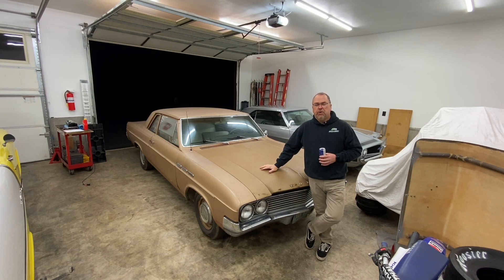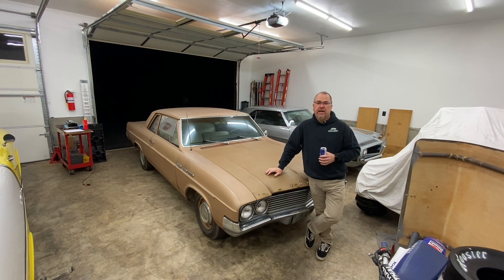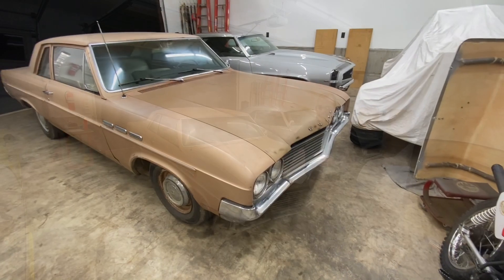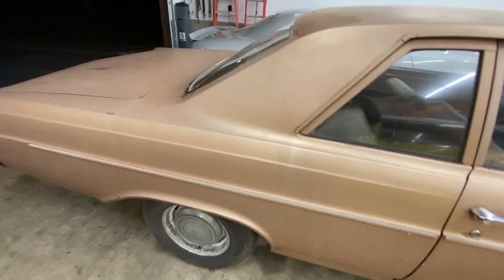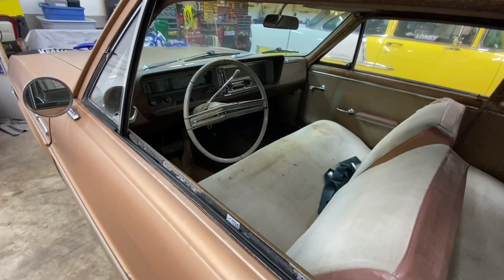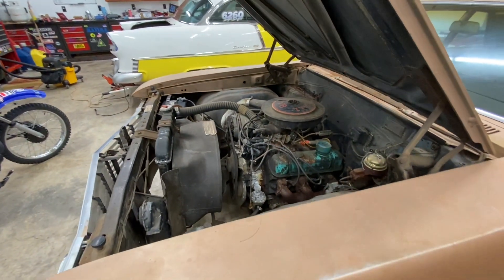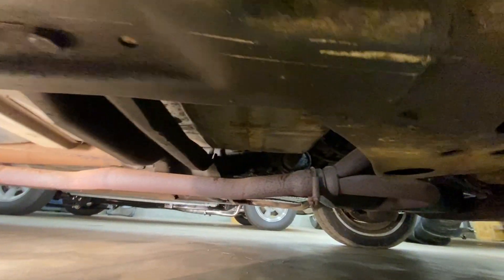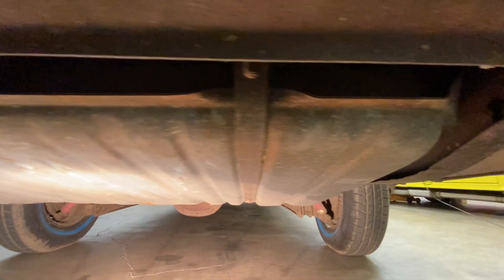Welcome to the channel. 64 Buick Special 2 door post with a FIRE BALL v6! buick v6 #1964